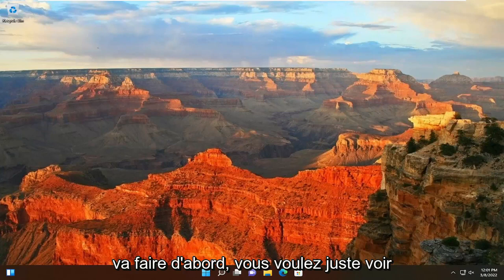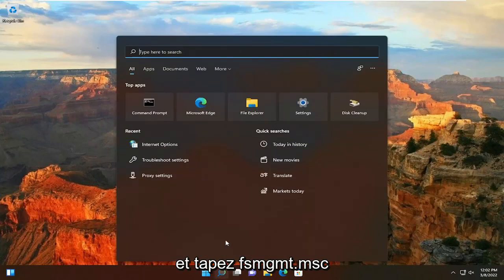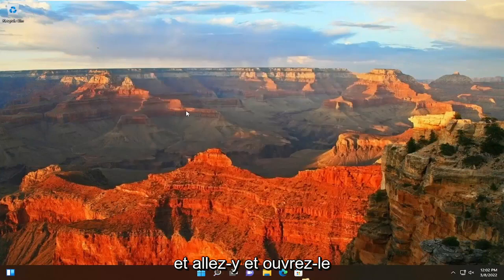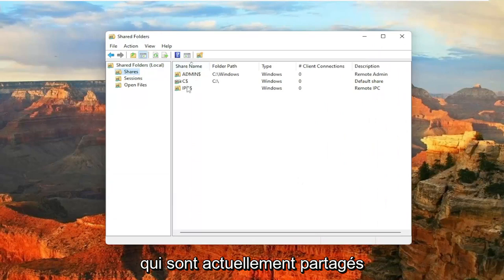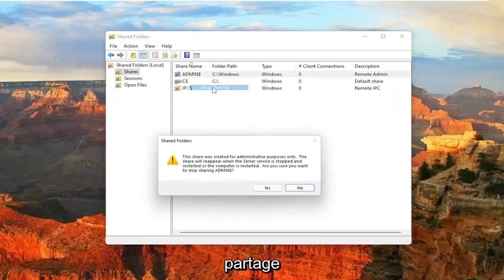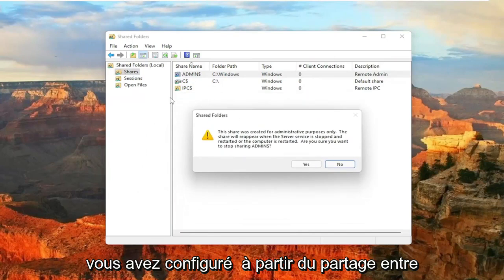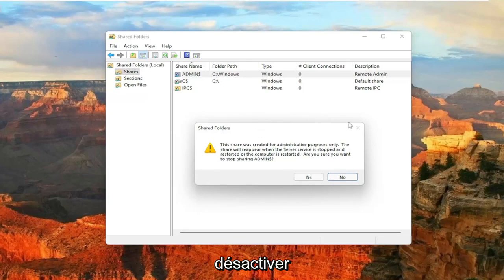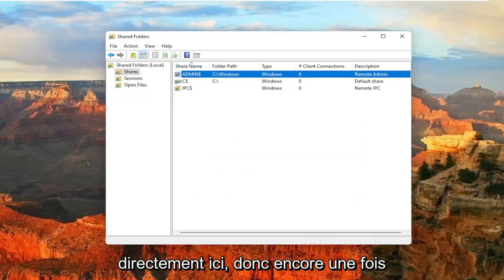Comment arrêter de partager un dossier sous Windows 10/11?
Comment arrêter de partager un dossier dans Windows 10 et Windows 11.

Vous pouvez partager un dossier au sein de votre réseau domestique qui connecte un PC et un ordinateur portable. C'est un excellent moyen de partager des fichiers avec d'autres utilisateurs au sein du réseau domestique. C'est beaucoup plus pratique que d'envoyer et de recevoir des e-mails ou via une clé USB.

Bien que le partage de fichiers ou de dossiers soit un moyen très pratique et rapide de partager vos fichiers au sein de votre réseau domestique, il peut être très risqué s'il est ouvert au public. Juste pour votre information, lorsque vous autorisez le partage de fichiers sur n'importe quel réseau, un dossier Utilisateurs est créé sur votre PC à travers lequel d'autres peuvent accéder à votre dossier Mes documents et au bureau, ce qui rend votre PC vulnérable aux attaques. Il est donc recommandé de restreindre le partage de dossiers dans Windows 10. Voyons comment procéder.

Aussi pratique que cela puisse être, de nombreux utilisateurs déclarent avoir constaté que leur dossier Utilisateurs peut être consulté par le public, que le propriétaire de l'ordinateur l'ait autorisé ou non. Cela peut être effrayant et porter atteinte à votre vie privée. En fait, cela laisse vos données vulnérables aux attaquants, leur offrant toutes vos données privées au grand jour.

Problèmes abordés dans ce tutoriel :
arrêter de partager le dossier windows 10
arrêter de partager le dossier windows 11
arrêter de partager des fenêtres de dossier
arrêter de partager le dossier OneDrive
comment arrêter de partager un dossier dans windows 10

Sous Windows 10, le partage d'un dossier sur le réseau est un excellent moyen de partager des fichiers avec d'autres utilisateurs, au lieu d'avoir à envoyer des fichiers par e-mail ou à utiliser une clé USB.

Cependant, le jour peut venir où vous devez arrêter de partager un dossier pour diverses raisons, et quelle qu'en soit la raison, Windows 10 inclut au moins trois façons d'arrêter rapidement de partager des dossiers à l'aide de l'explorateur de fichiers, de la gestion de l'ordinateur et de l'invite de commande.